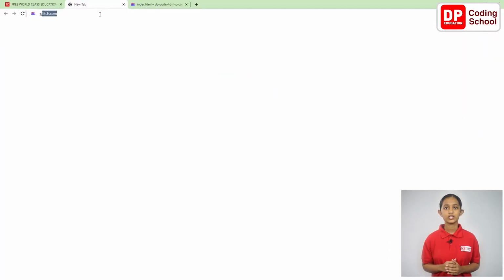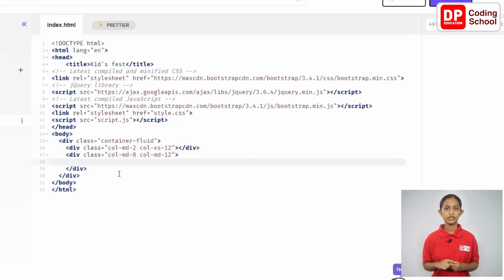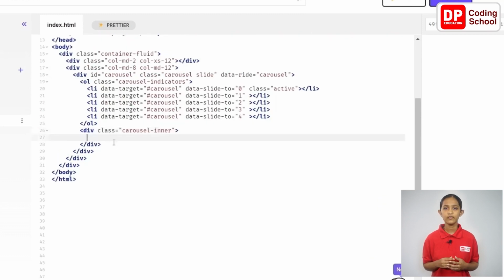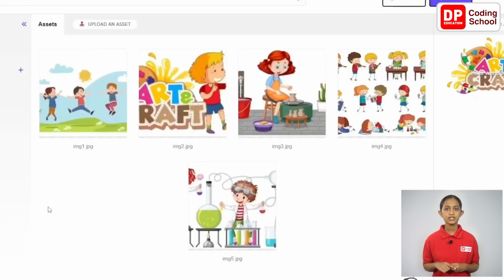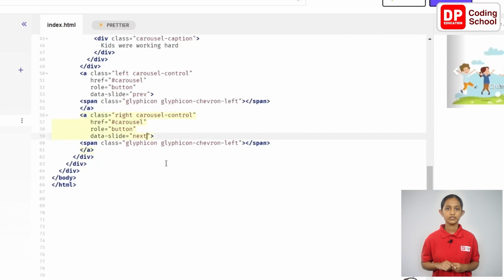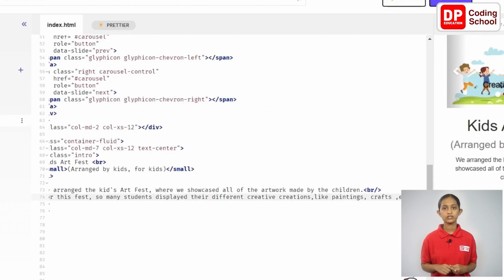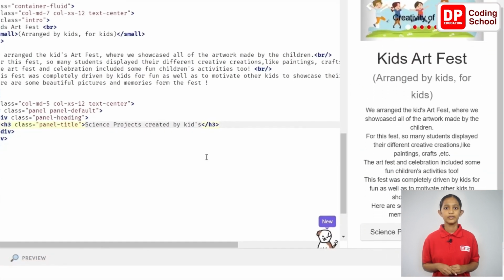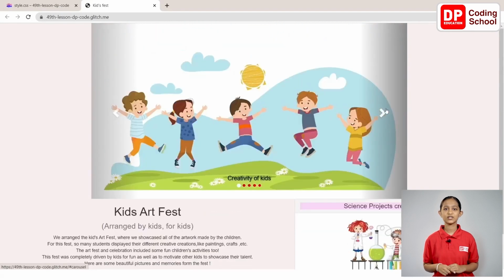Project 230 - How to Create HTML Lesson 49